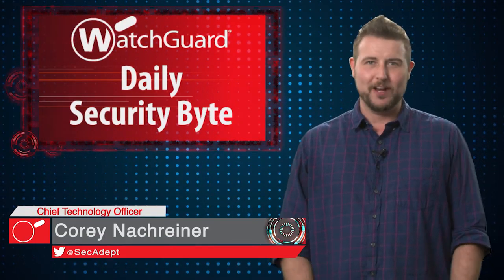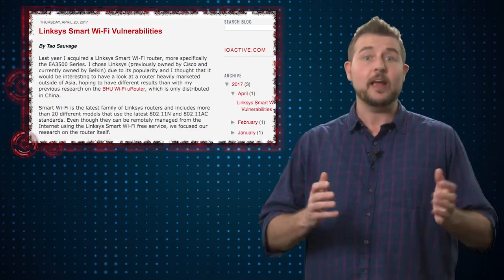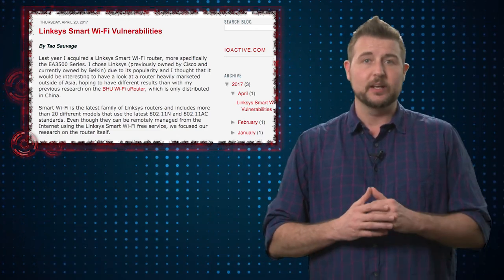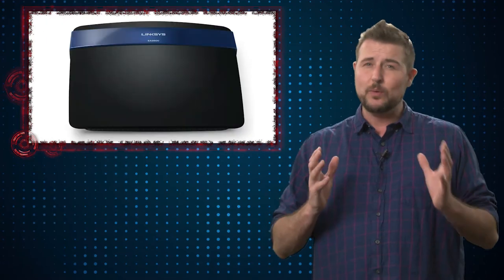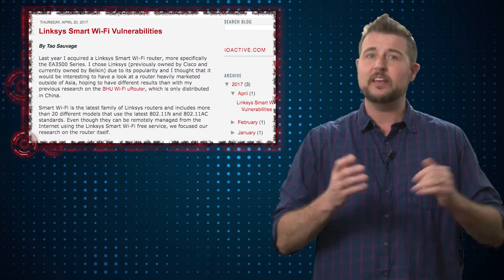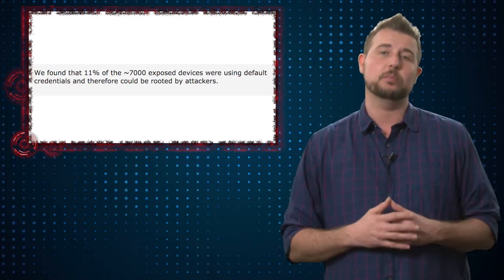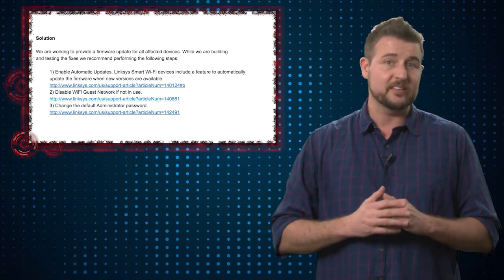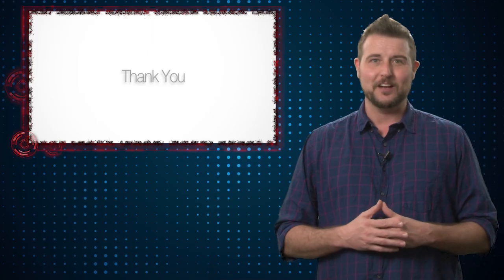Linksys Router 0day - Daily Security Byte